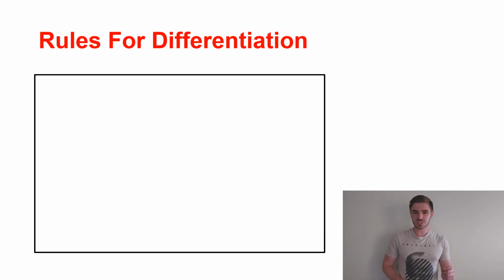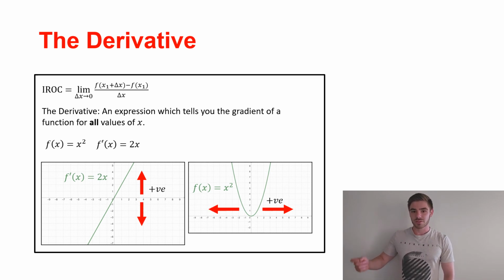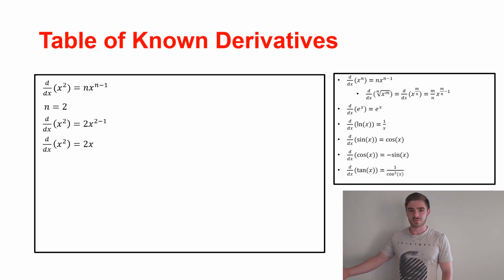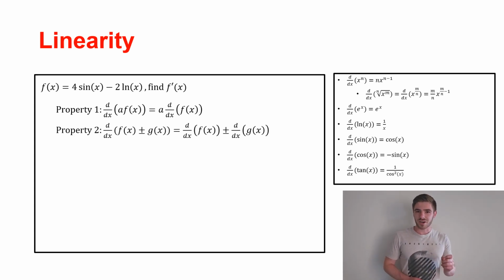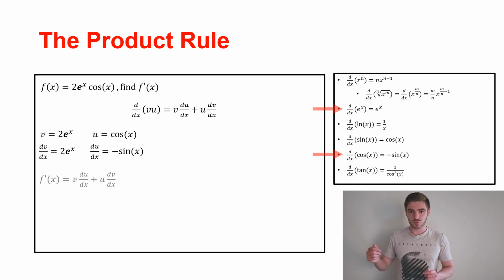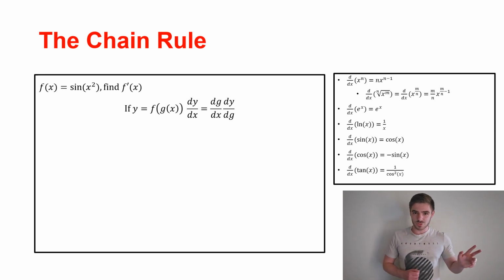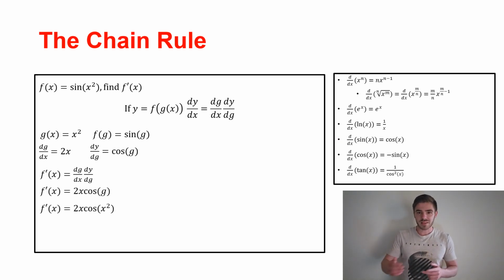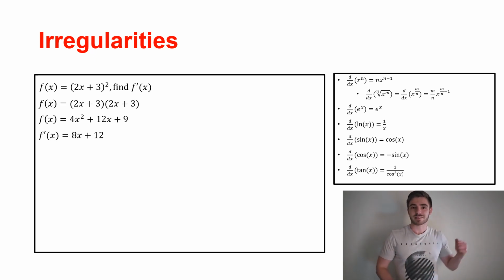Math Methods: Rules for Differentiation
If you would like to review solving Composite Functions, check out this video.

Chapters:
0:00 Intro
0:18 The Derivative
1:21 Table of Known Derivatives
2:41 Linearity
3:42 Product Rule
4:14 Quotient Rule
4:44 Chain Rule